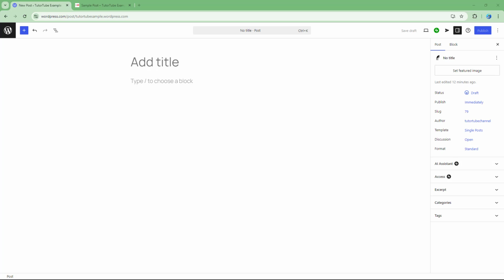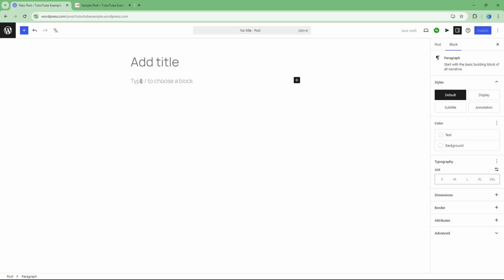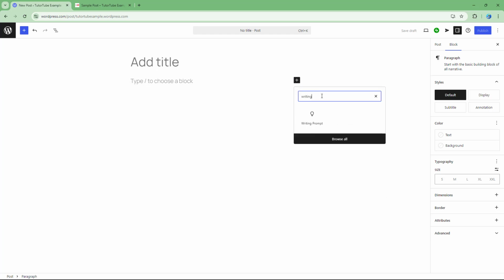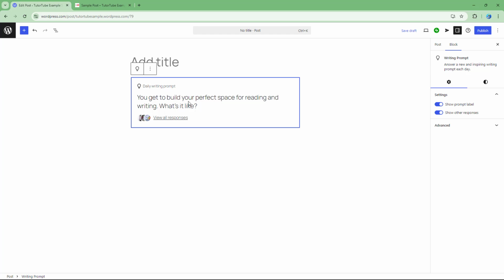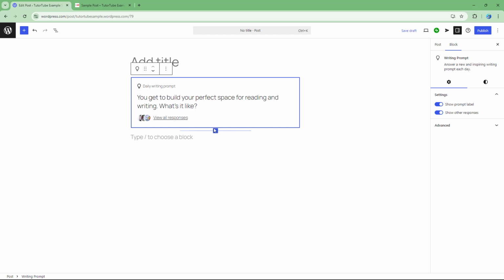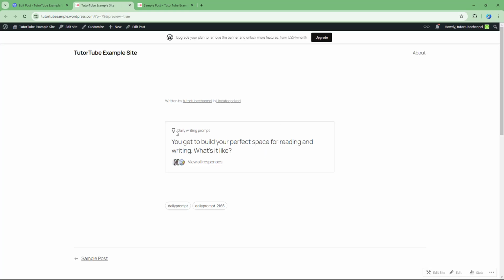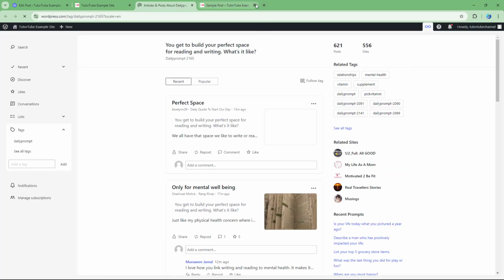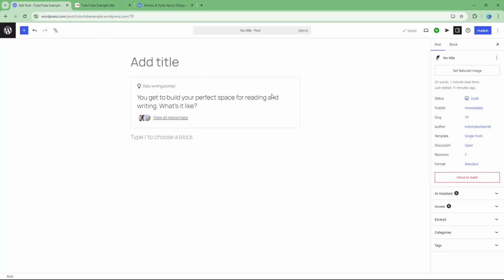Wordpress.com - Lesson 50 - Writing Prompt Block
In this tutorial, we will be discussing about Writing Prompt Block in Wordpress.com